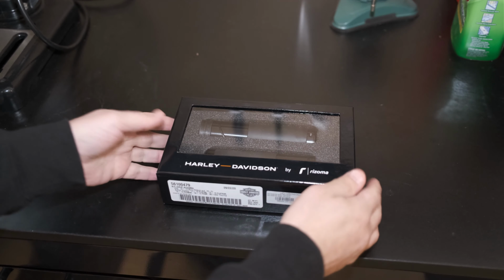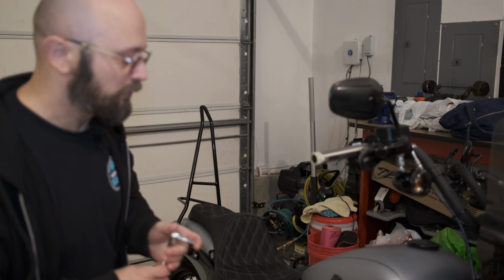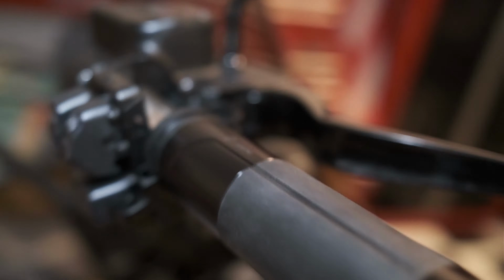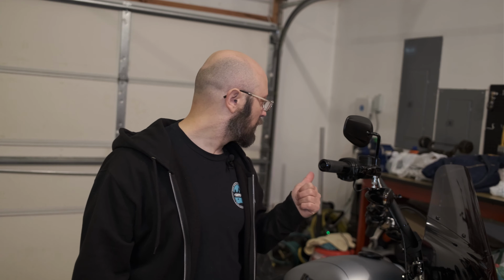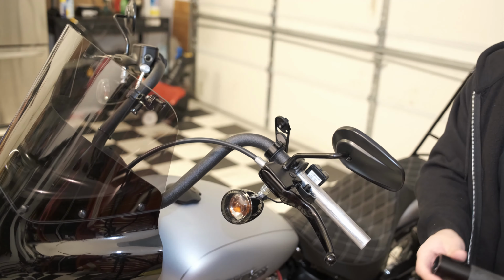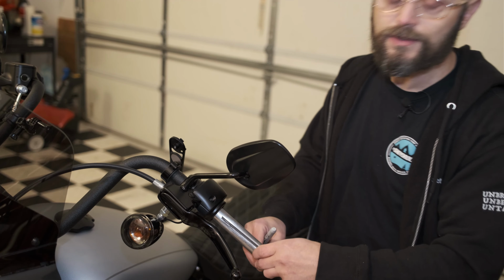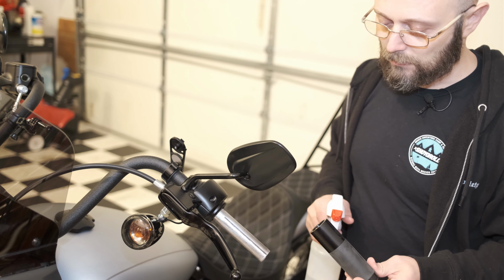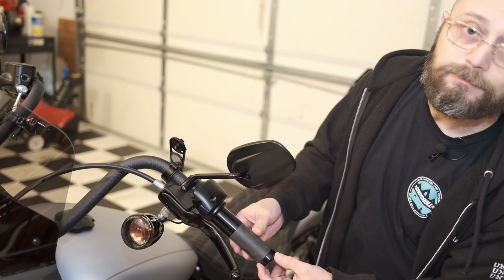Rizoma Hand Grips Install On Harley Davidson Softail Street Bob FXBB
Quick install video of Harley-Davidson Hand Grips by Rizoma on my 2020 Street Bob FXBB.